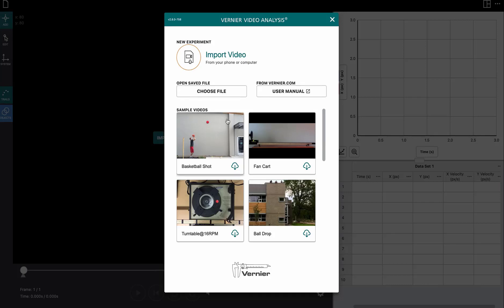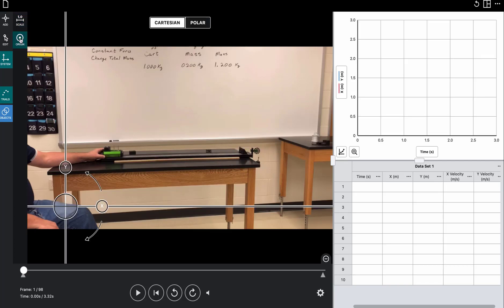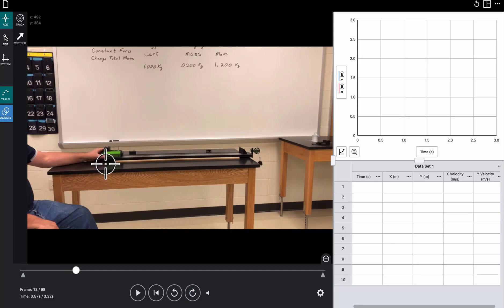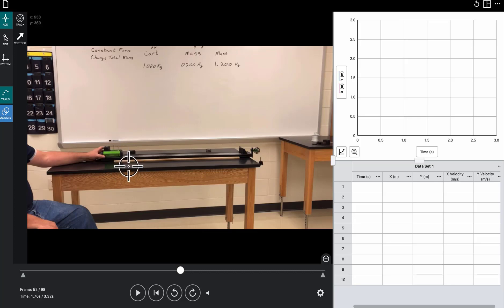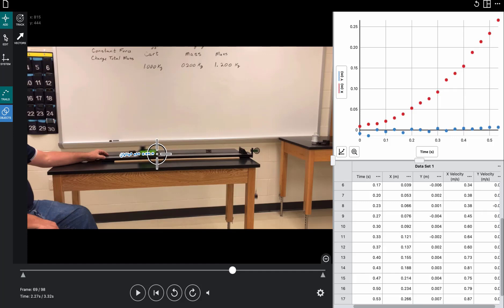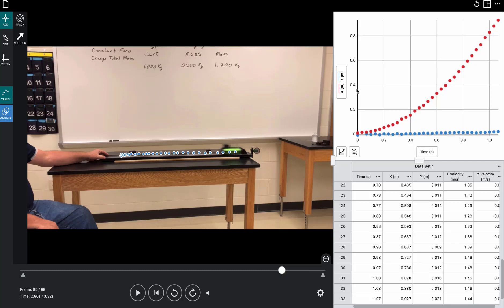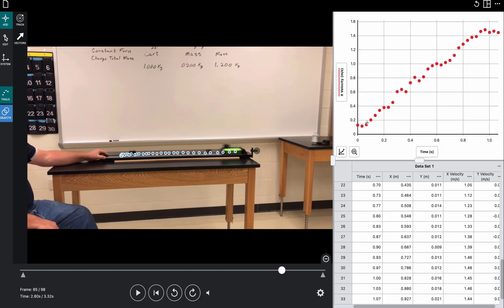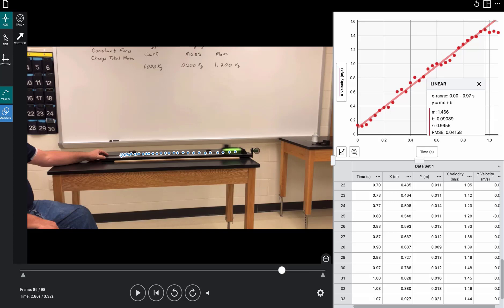Finding Acceleration with Vernier Video Analysis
Instructions for using Vernier Video Analysis